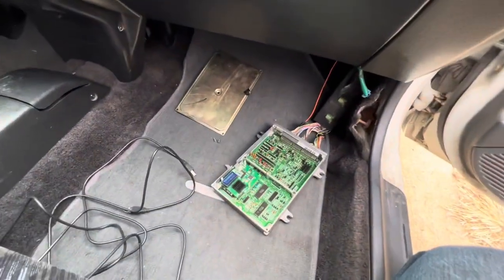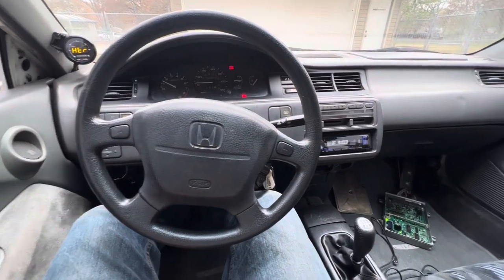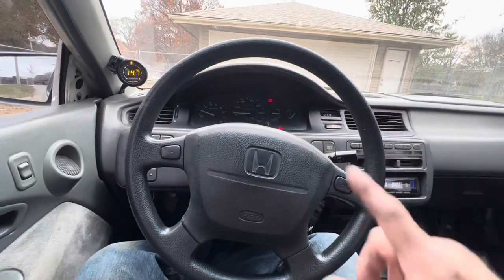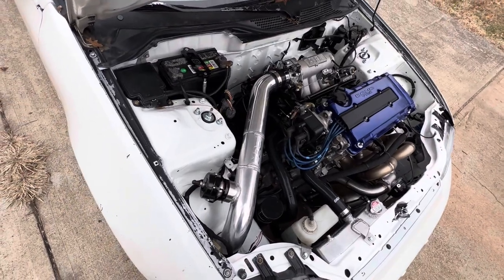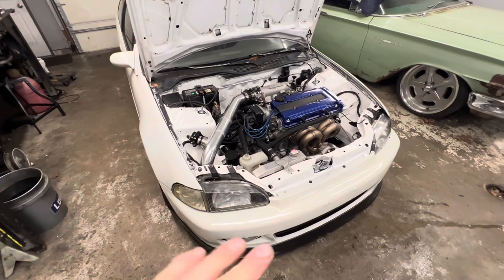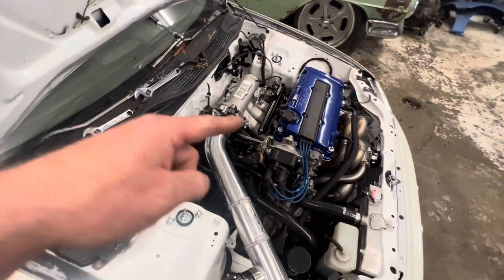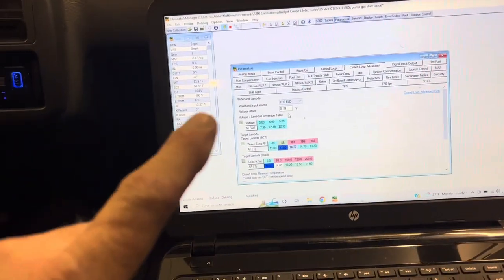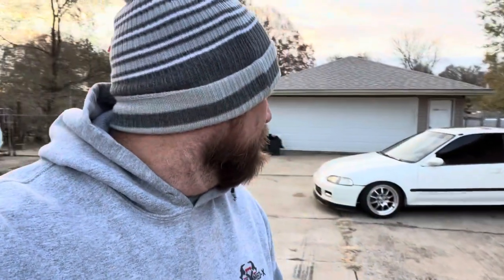EBay Turbo Civic Basket Case!! New HunterTuned 1500s Install!!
Just slowing chipping away at this build. We are getting all the little issues sorted out so we can get it on the dyno soon!!